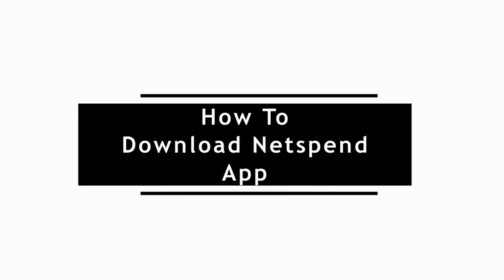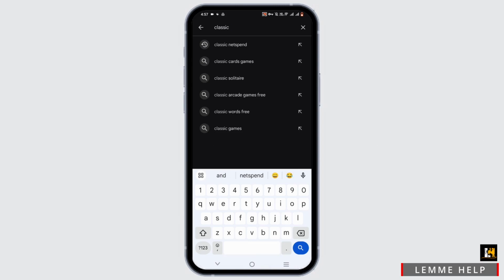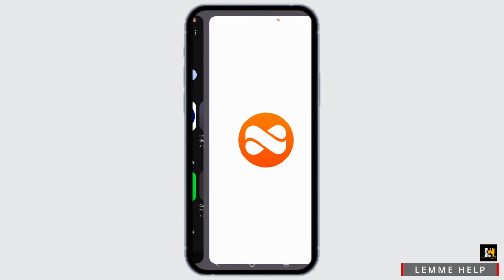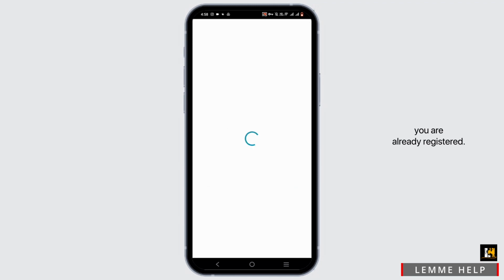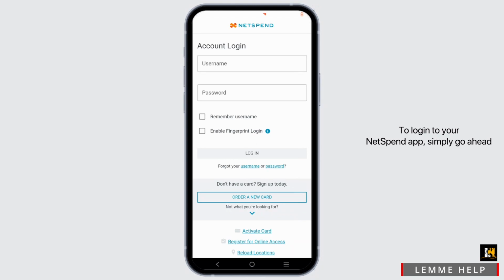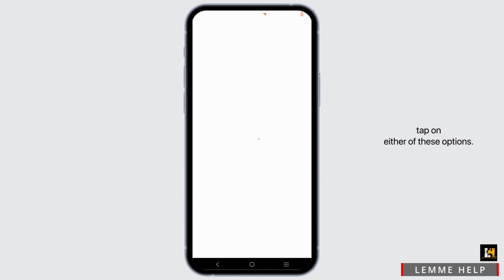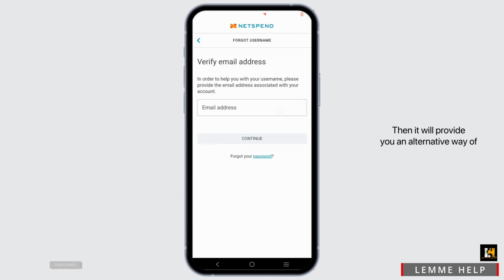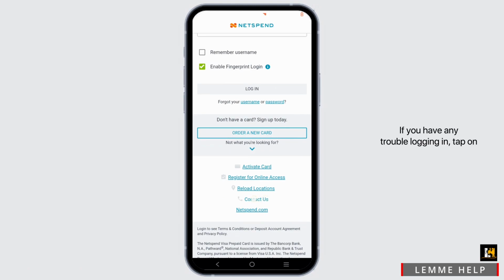How To Download Netspend App Android Tutorial (2024)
Today, I'm excited to walk you through a tutorial on how to download the Netspend app on your Android device in 2024. If you're looking to manage your finances on the go with Netspend, you're in the right place. Follow along as I guide you step by step through the process of downloading and installing the app on your Android device.

Timestamps:

0:00 - Introduction: Getting Started with Netspend App Download
0:10 - Accessing the Google Play Store for Netspend App
0:20 - Step-by-Step: How to Download Netspend App on Android